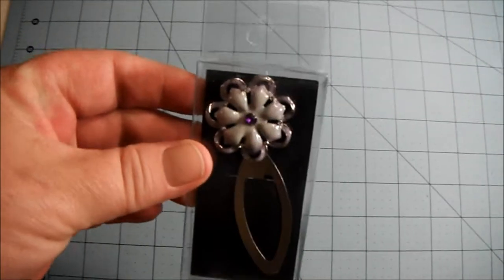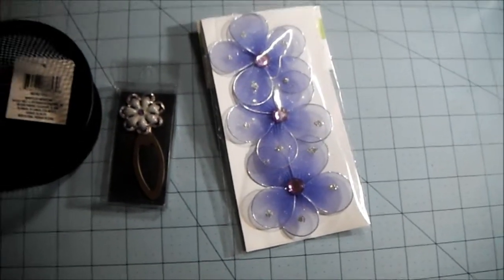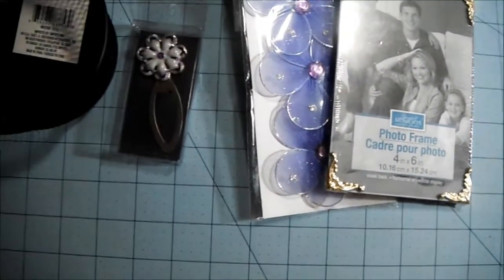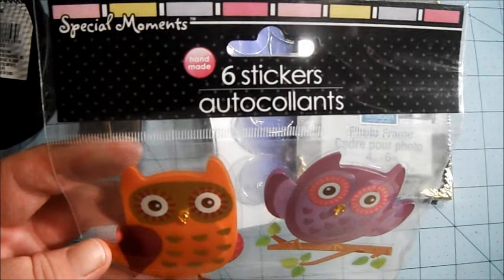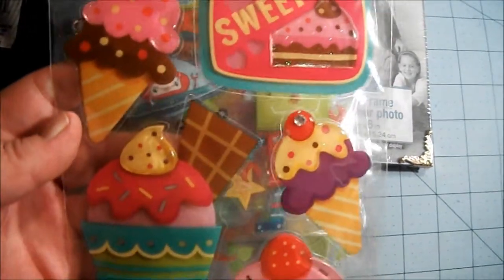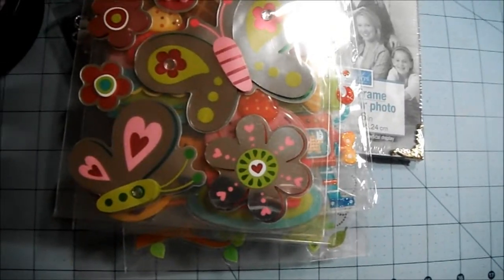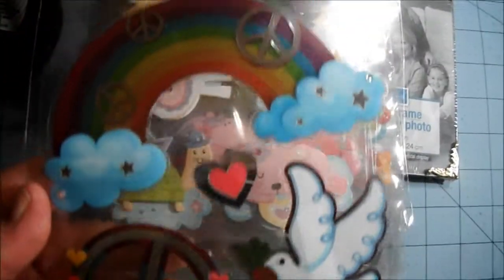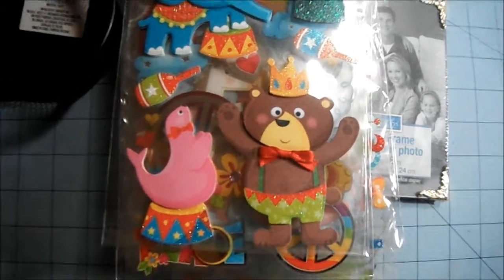Small Haul From Dollar Tree